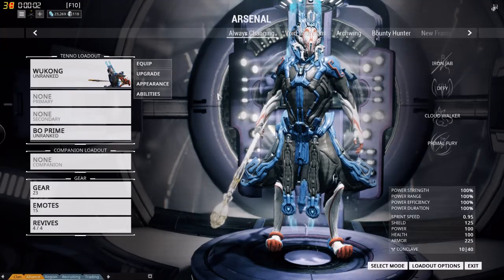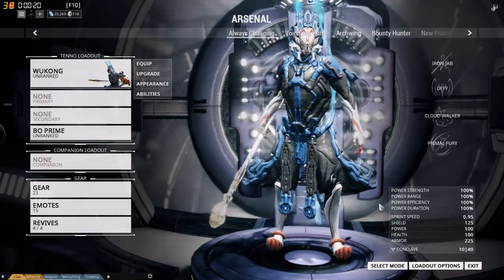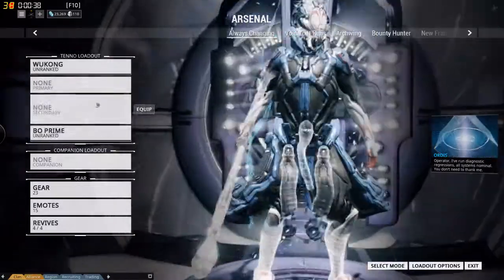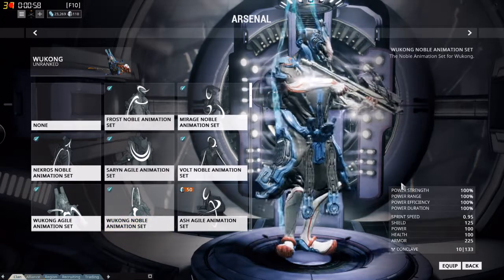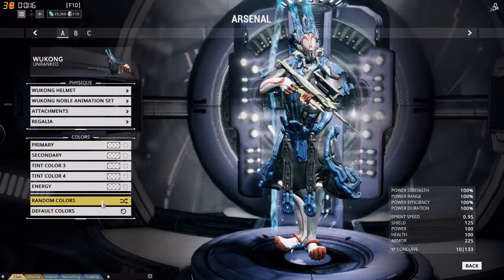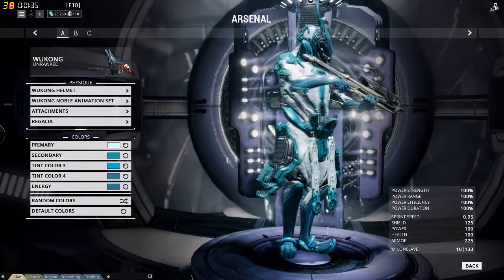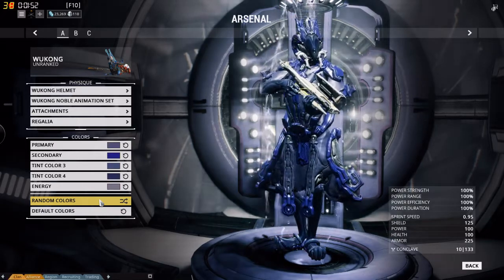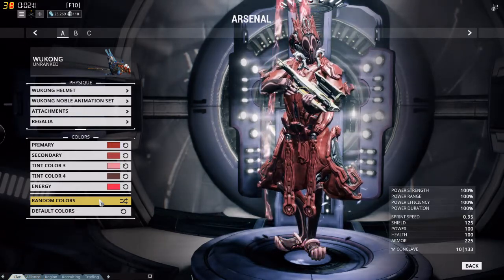Wukong - First Look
We take a look at the new Warframe uploaded in 17.12.0 and run through some color schemes!